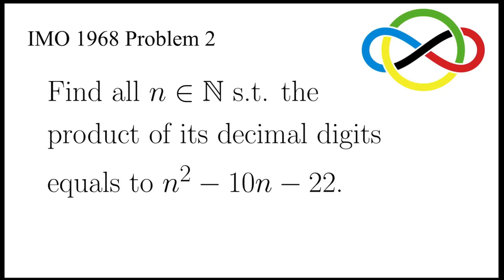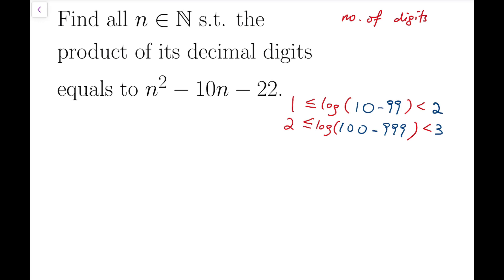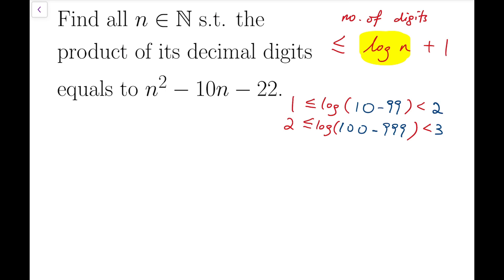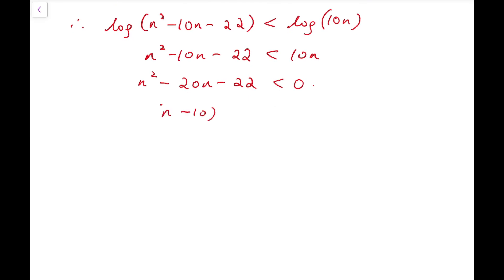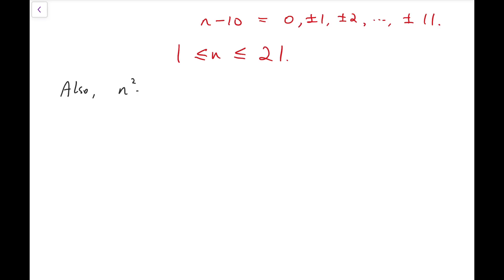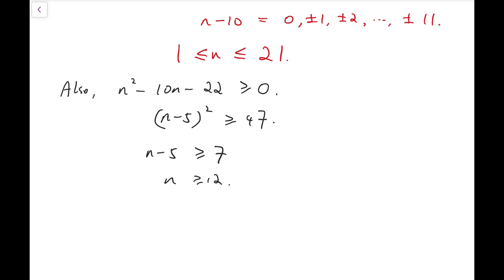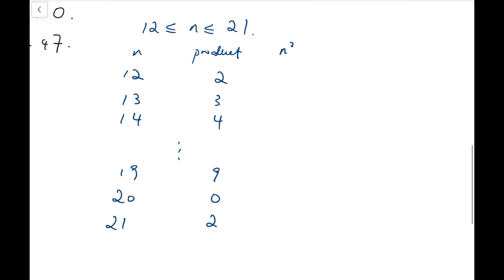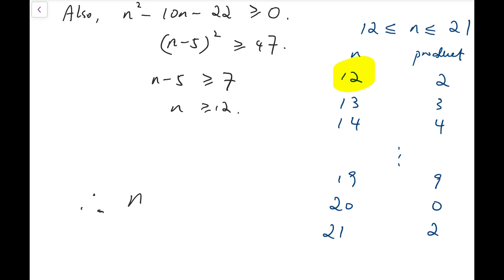Product of Digits | International Mathematical Olympiad 1968 Problem 2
In this video we are going to solve Problem 2 in IMO 1968.